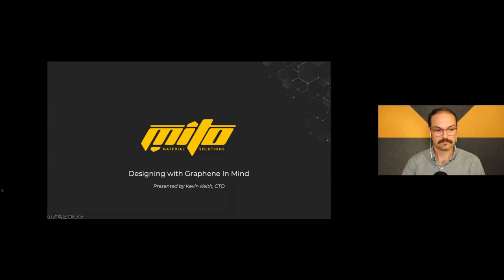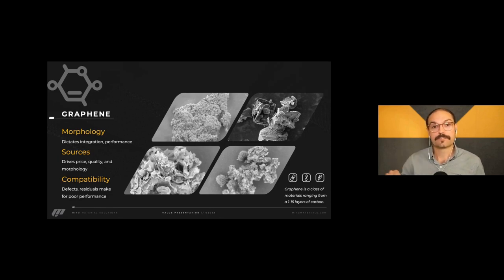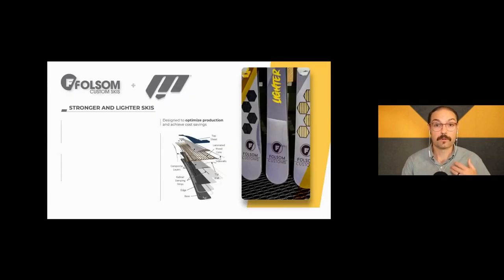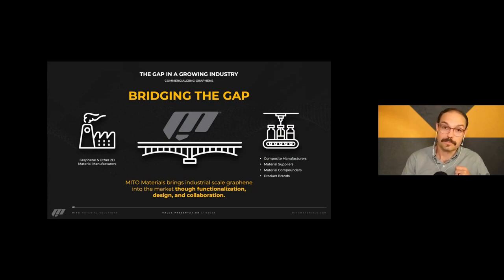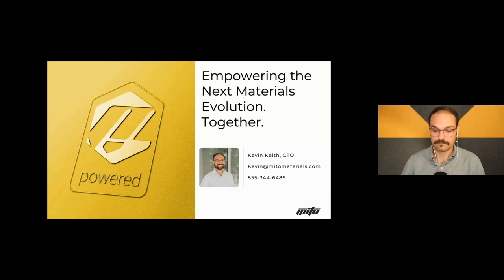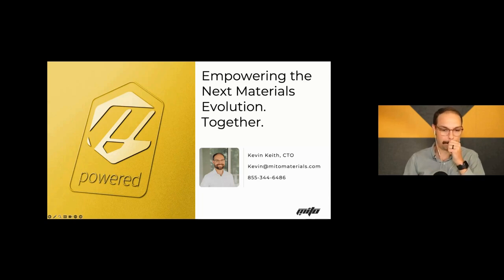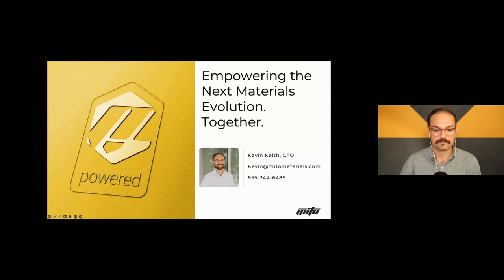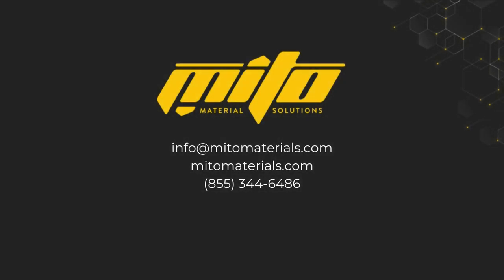How to Design With Graphene in Mind (Composite World Webinar- 2023)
Graphene presents unique challenges to the manufacturing process. Designing with graphene in mind from the start can greatly simplify the adoption process while offering advantages in strength and flexibility.